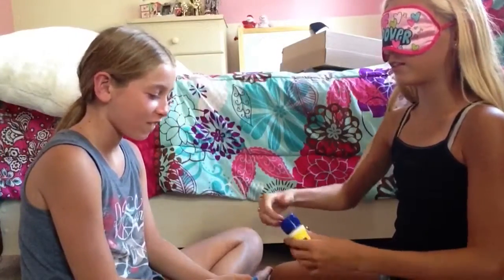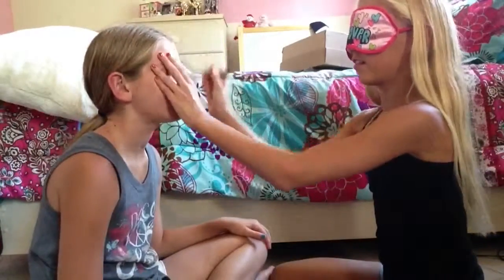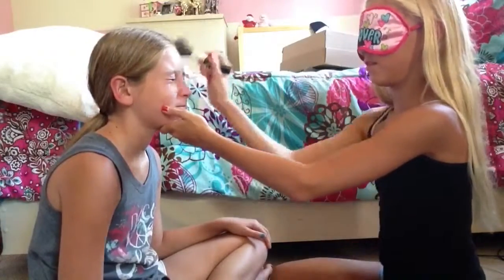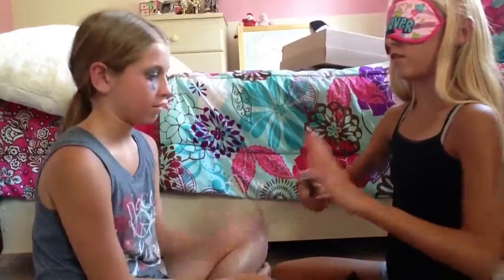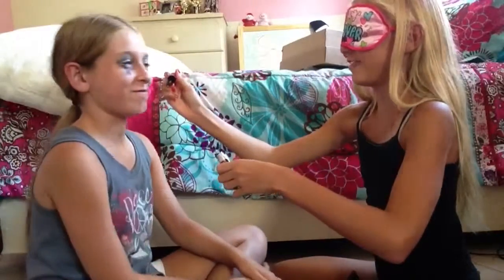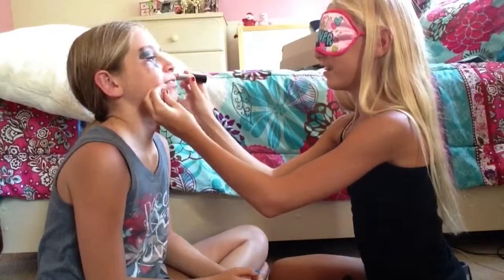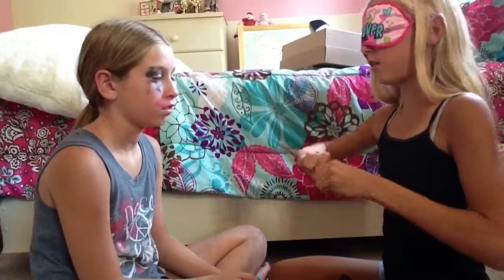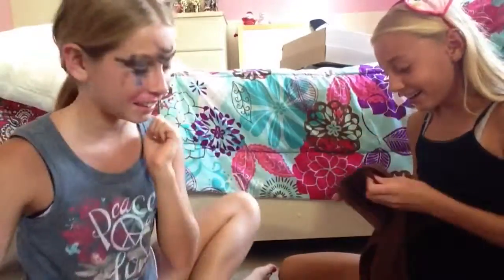Blind Fold/5 Minute Makeup Challenge